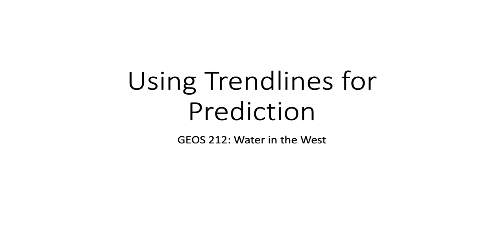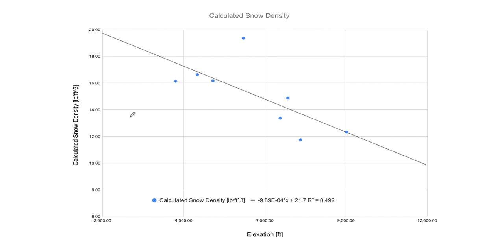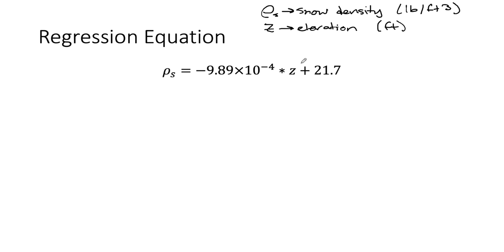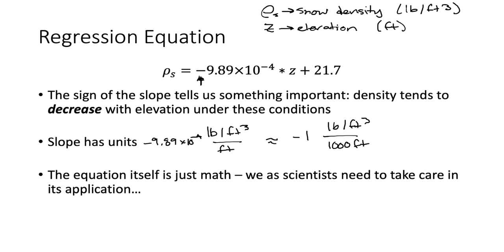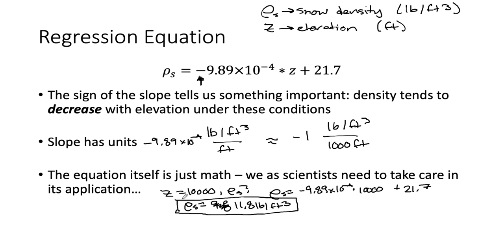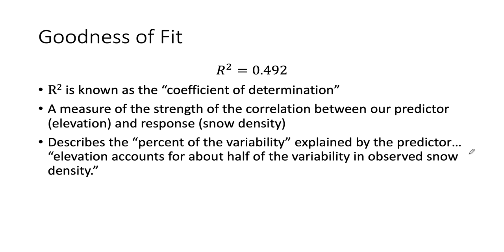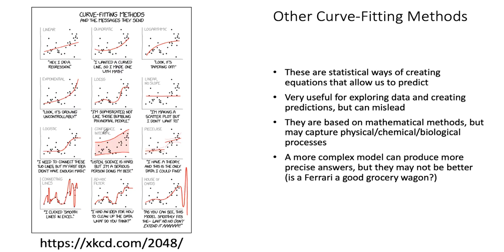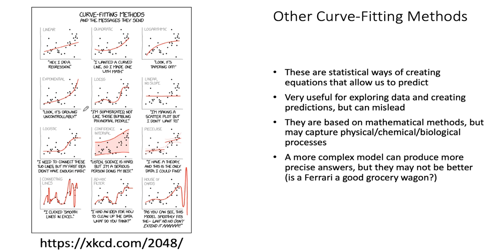Module 06 Lecture: Using Trendlines for Prediction